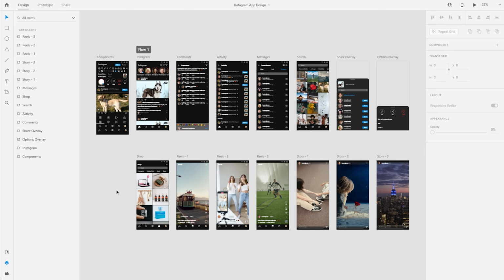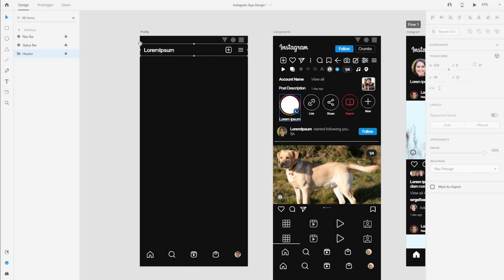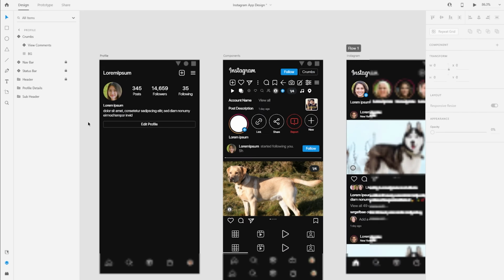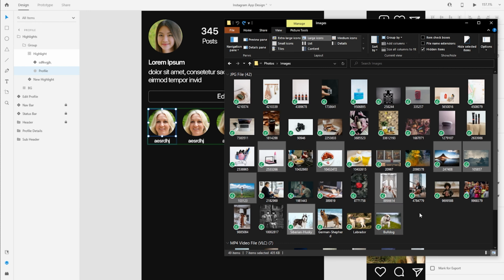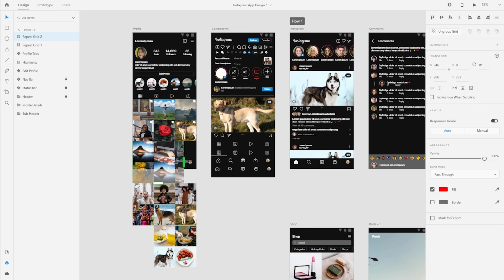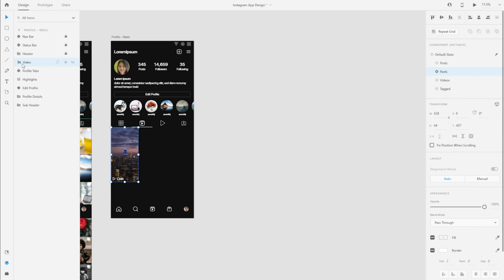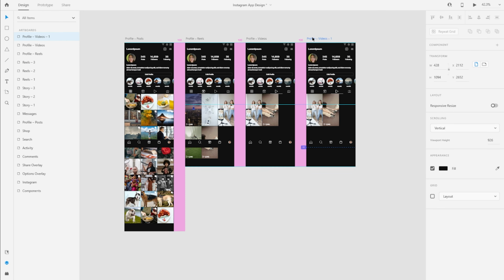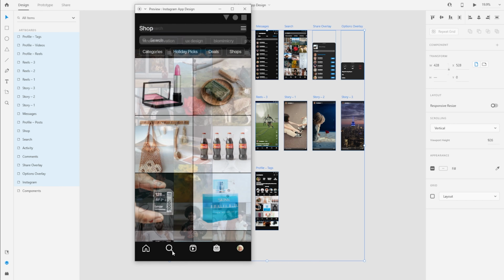Instagram App Design & Prototype - Part 5 | Adobe Xd | Blue Fin Design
In this video, we will continue our design of the Instagram app to design the User Profile Screen Prototype using methods and features like Repeat Grids, Components, Interactions, Scroll Groups, which can speed up your design workflow!
This video is part of a multi-video series building the Instagram app Design in Adobe Xd.